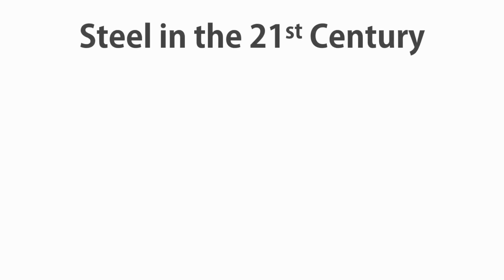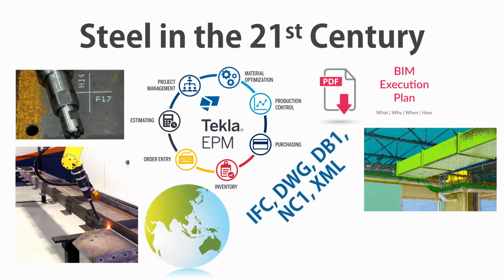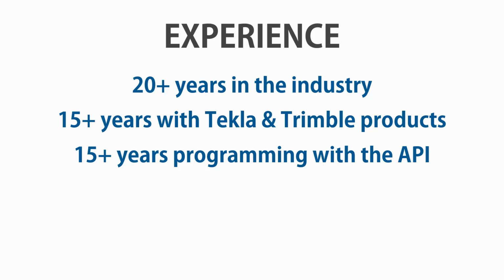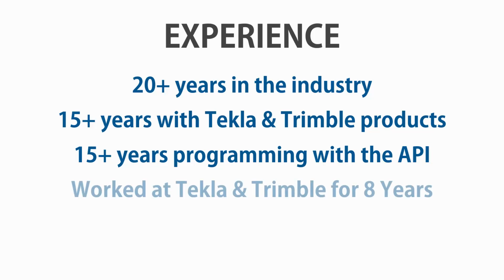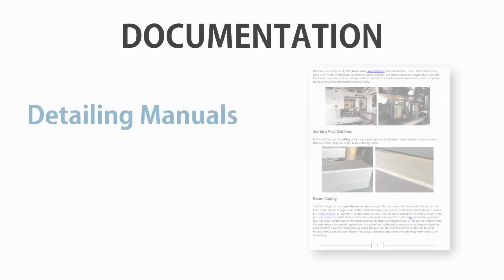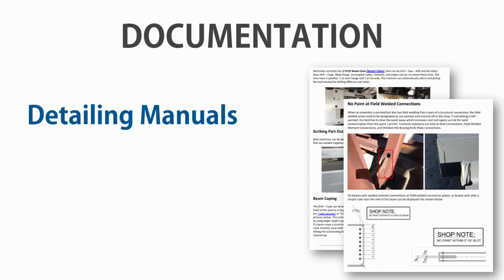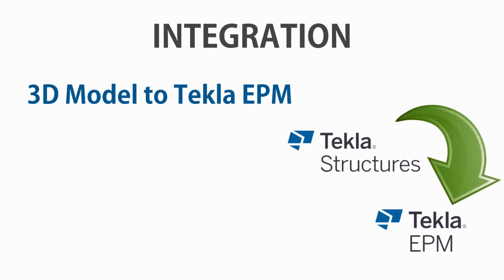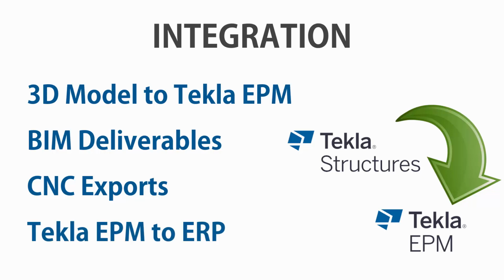Keyack Tech - Serving the Structural Steel Industry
This is a brief video highlighting how Chris Keyack with Keyack Technology Solutions (KTS) helps make structural steel workflows more efficient and easier. In the 21st century steel fabrication shop, there are a lot of different files and data required from the steel detailer beyond just providing 2D shop drawings. In order to ensure fabricators, erectors, and general contractors get all of the correct information they need, it's important to have a technical champion who can help educate and create procedures for sharing information that has experience from both the steel detailing and fabrication side of the fence.

00:00 Steel Construction in the 21st Century
02:20 Introduction to Chris Keyack
03:34 Tekla Training Services
04:39 Documentation Services
06:14 Software Integration Services
08:07 Contact Chris Keyack